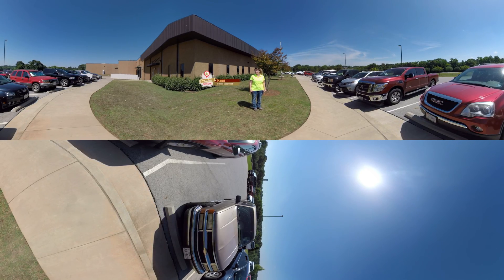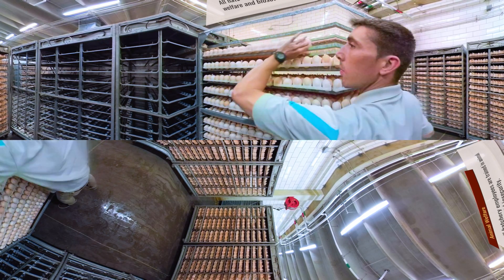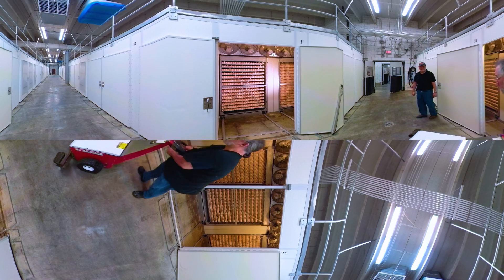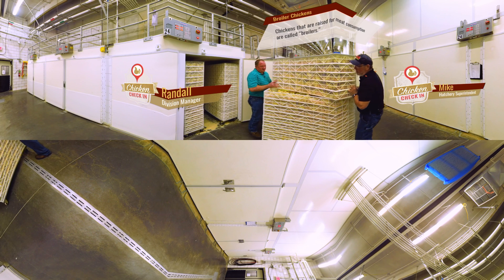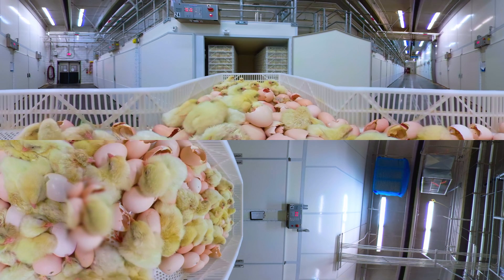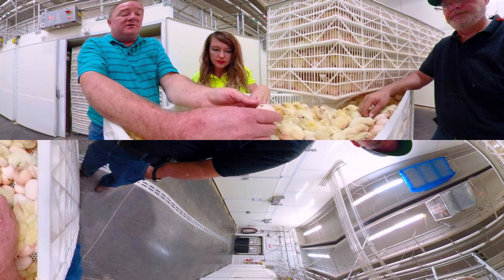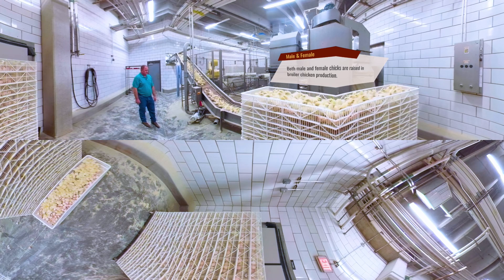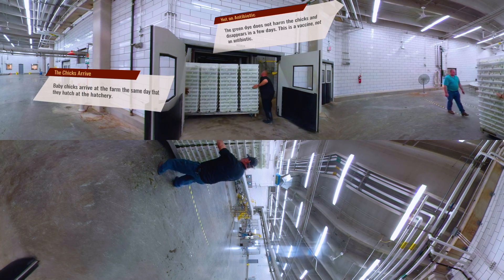Take a 360° Virtual Reality Tour of a Chicken Hatchery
360° Virtual Reality videos allow you to see every direction at once. Click around to see up, down, front, back, and side- to-side from the original starting point.

You can view the 360° videos on a mobile phone, tablet or desktop, with or without a headset. To view on your desktop, you’ll need the latest version of Chrome or Firefox.

About the hatchery: Chickens begin their life in hatcheries, where fertilized eggs (not table eggs) are incubated and hatched into chickens that are raised for meat. These kinds of chickens are called “broiler” chickens.